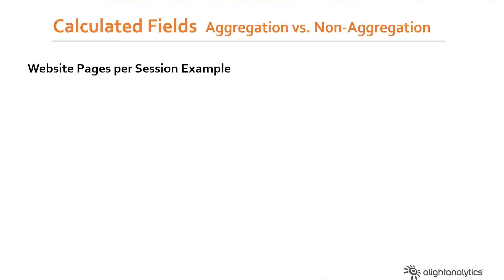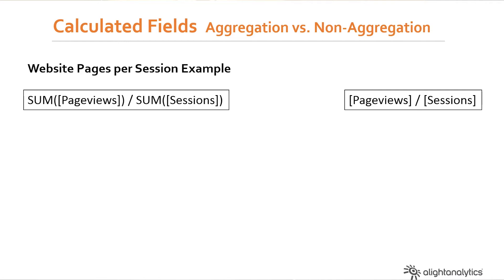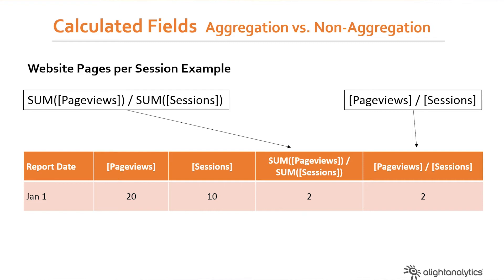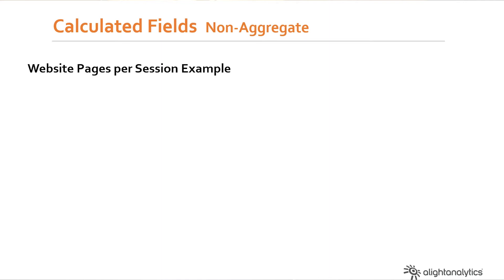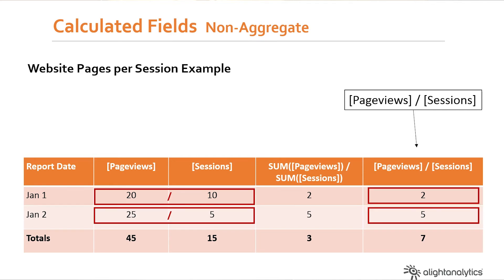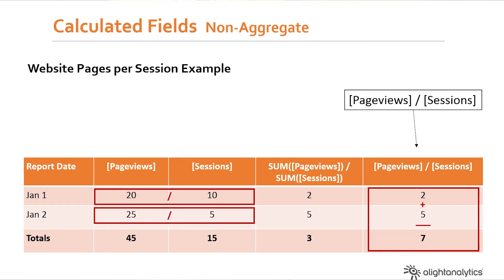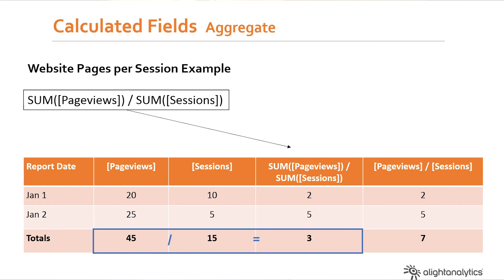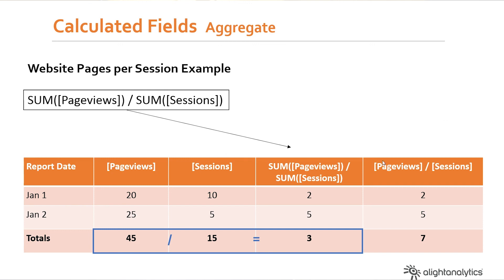The difference between aggregated & non-aggregated calculations in Tableau | Insight Group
In this video, Jared Sloan, Sr. Manager of Insight Analytics Group, takes you through the difference between aggregated and non-aggregated calculations in Tableau. To better provide clarity on the topic, Jared uses the website pageviews per session.

For more information or help with Tableau, check out Alight Analytics' Insight Group